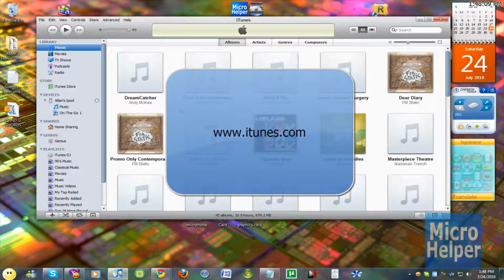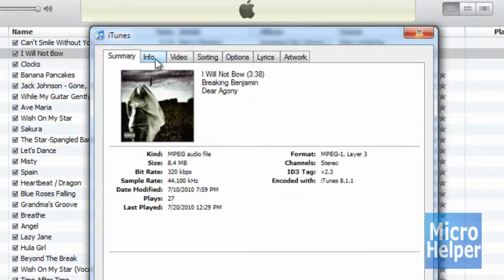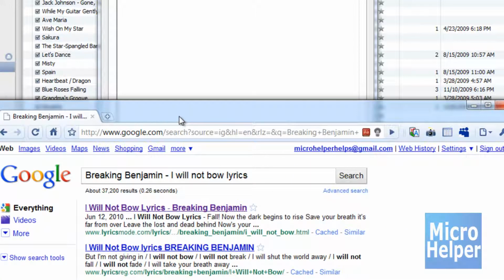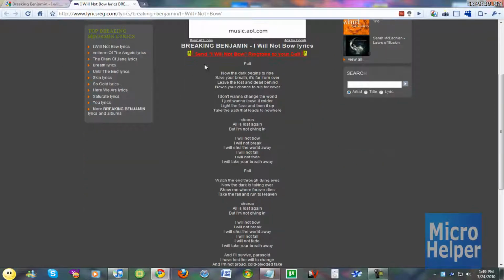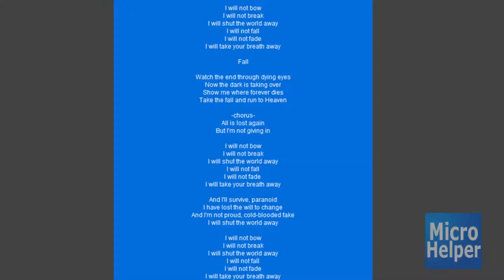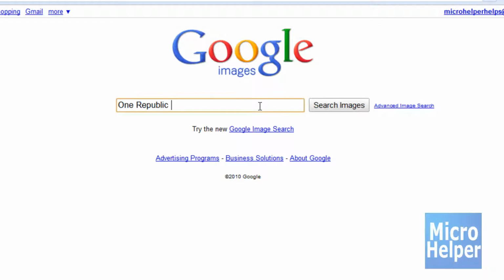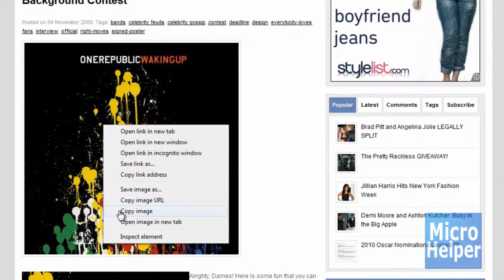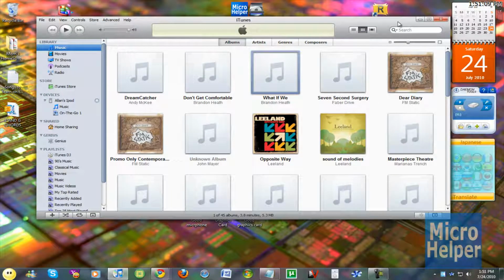Adding Lyrics & Album Artwork onto your Ipod / Iphone, Itouch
In this tutorial, I will be showing you how to

Add, Lyrics and your Album Artwork onto your Songs.

Follow the video for further instructions

One program you will ultimately need...